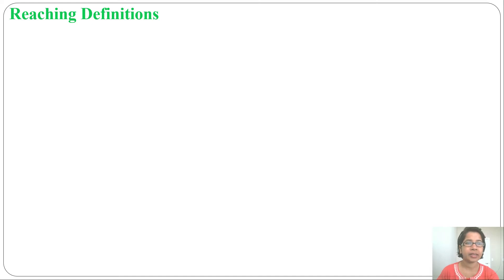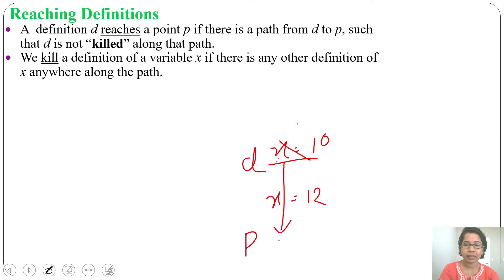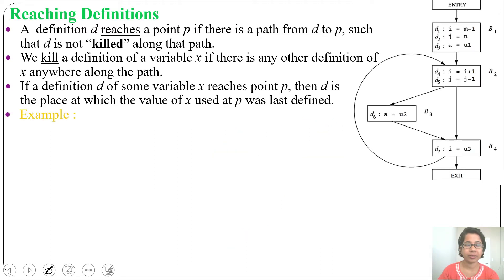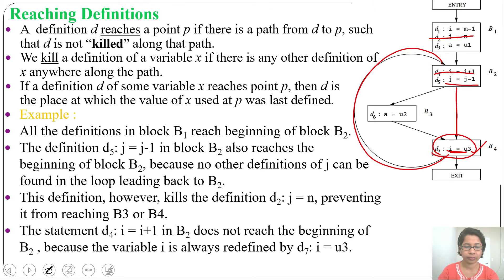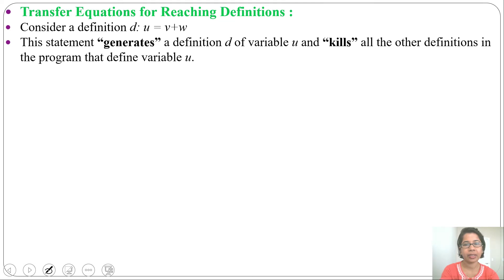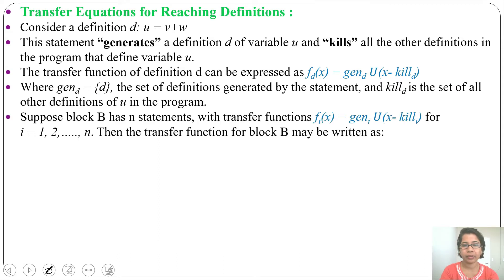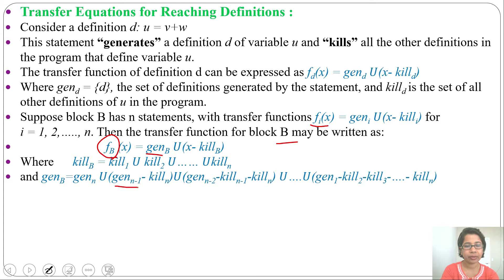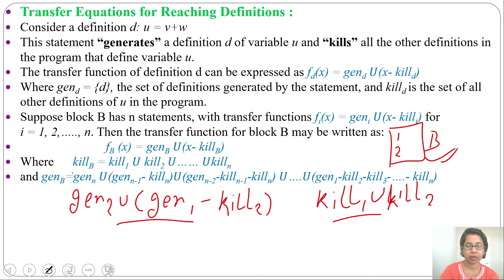Ch 3.31: Reaching Definitions part-1 |Compiler design lectures for GATE CSE by Monalisa Pradhan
In this lecture i discussed Reaching Definitions